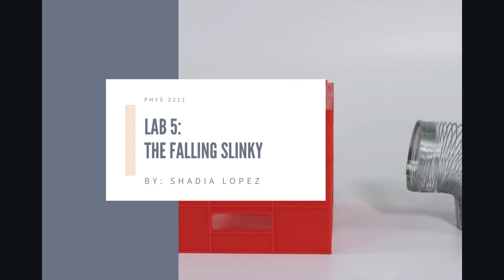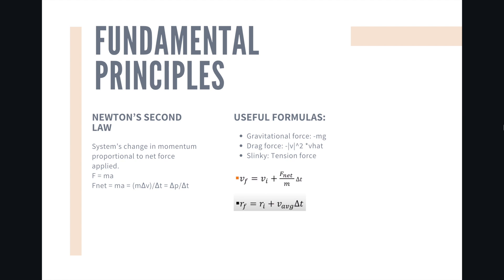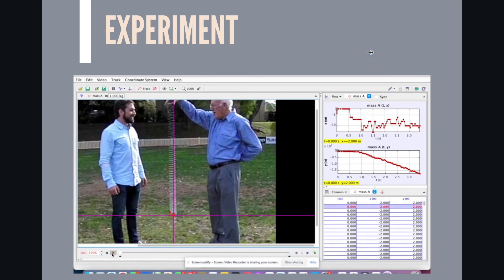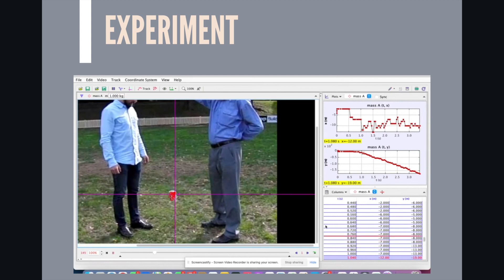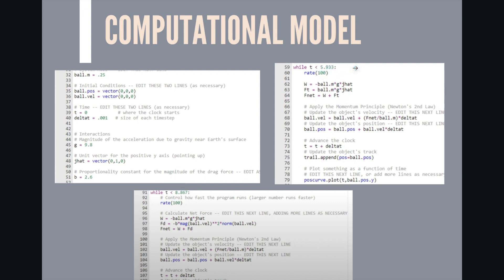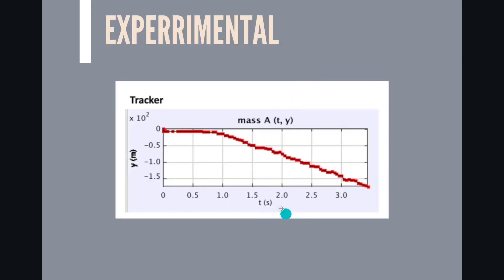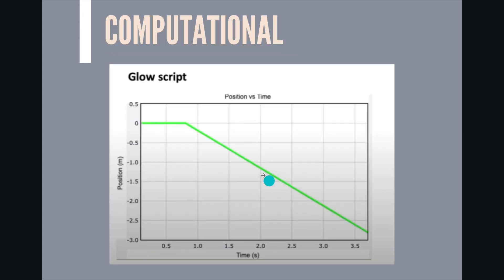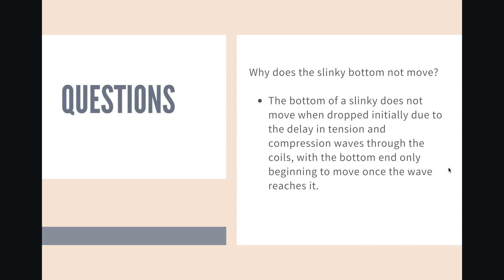Phys 2211: lab 5